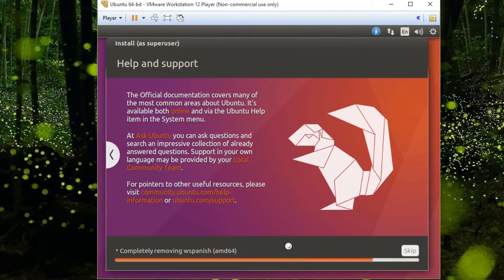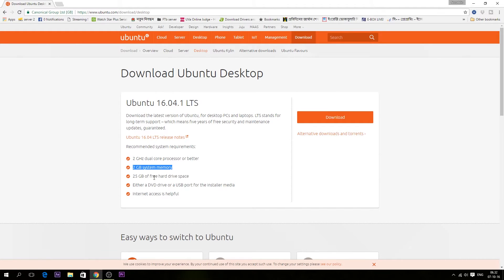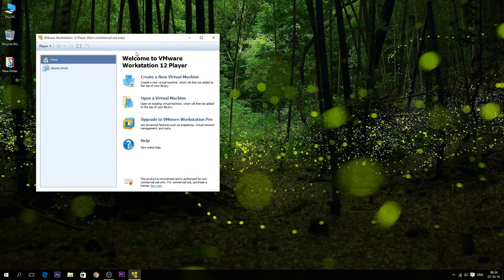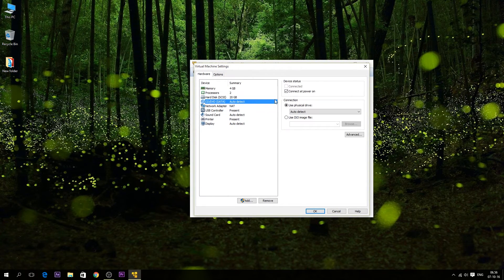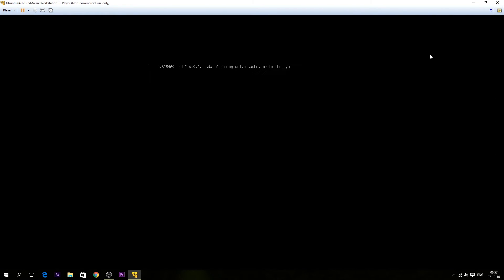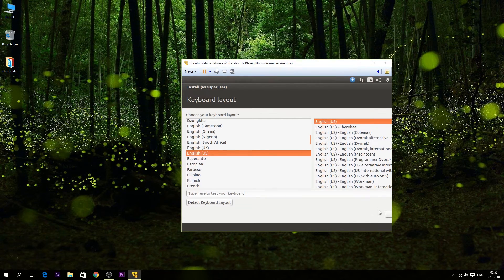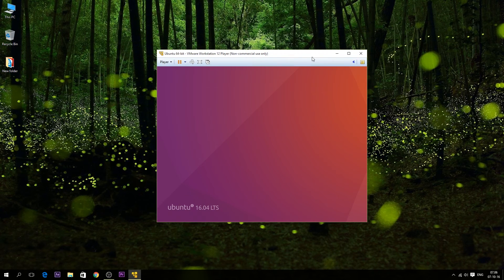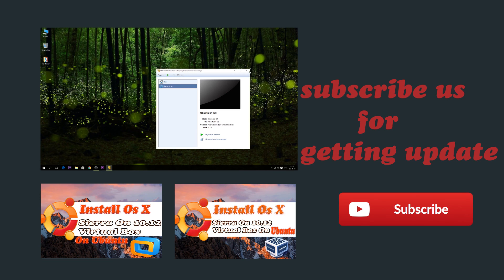How To Install Ubuntu 16.04 on Vmware (virtual machine)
Easy tutorials about how to install ubuntu 16.04 LTS on vmware player or virtual machine. Here I showed step by step how to install ubuntu on vmware player.